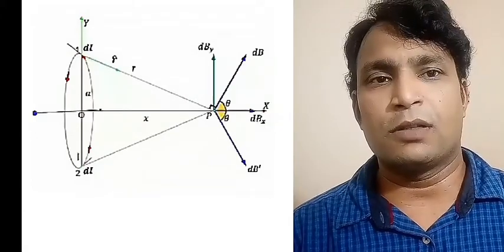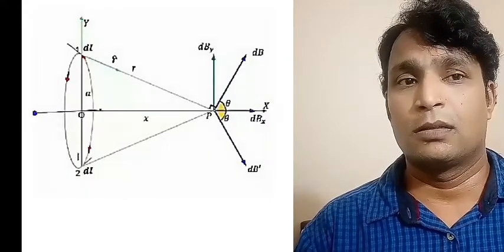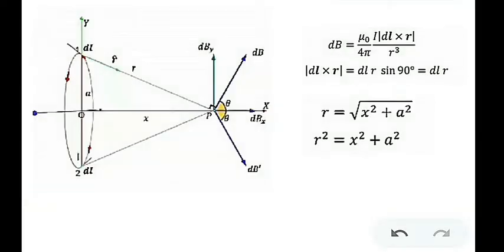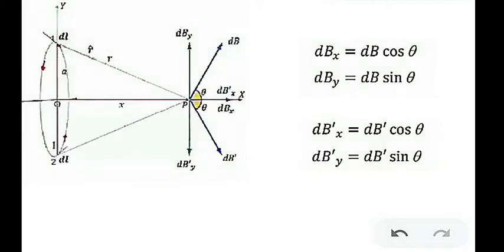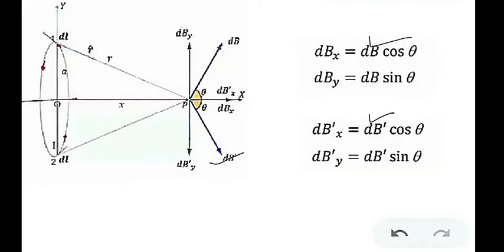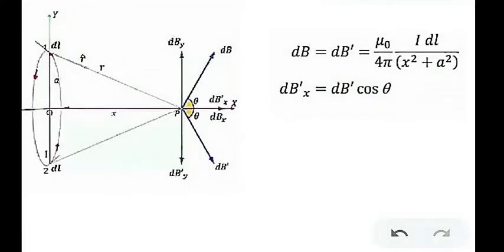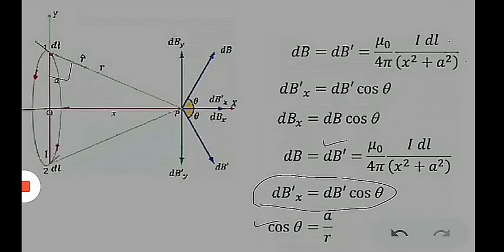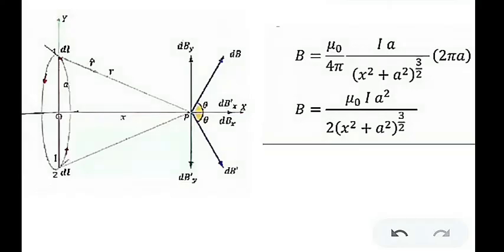Magnetic field on the axis of current carrying circular coil